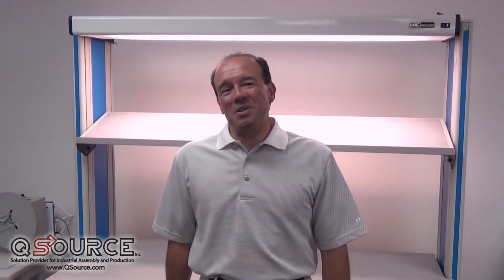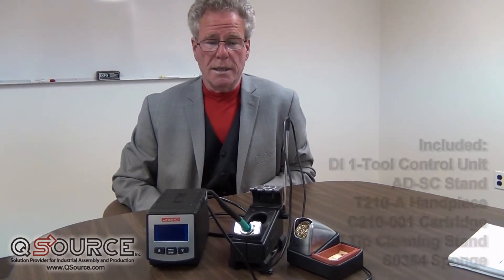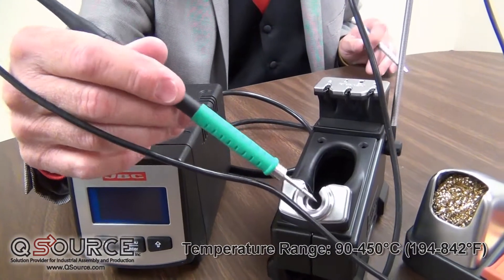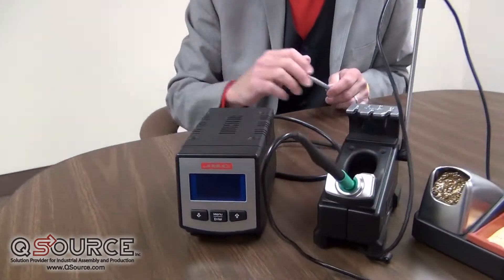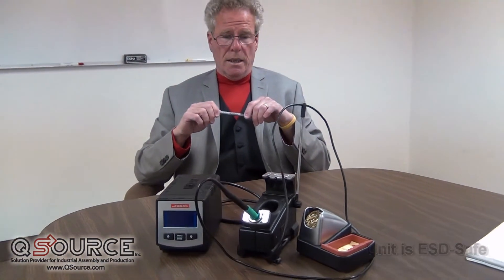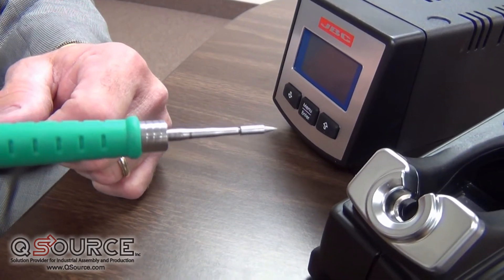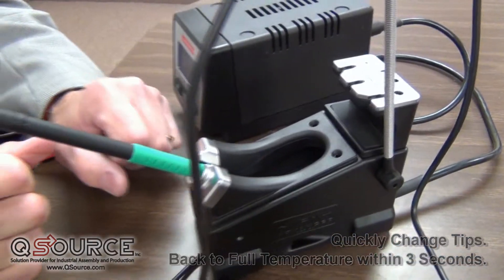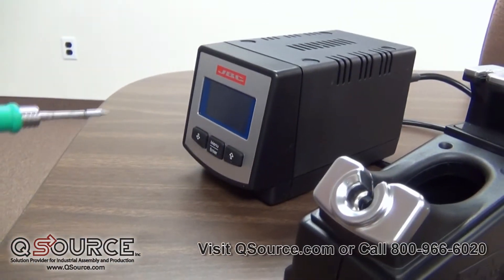JBC Tools DIR-1B Advanced Series Soldering Station - Q Source, Inc.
The JBC DIR-1B Advanced Series Soldering Station is designed for high-precision soldering. John Sullivan, our JBC Tools rep, shows us the highlights of the DIR-1B.